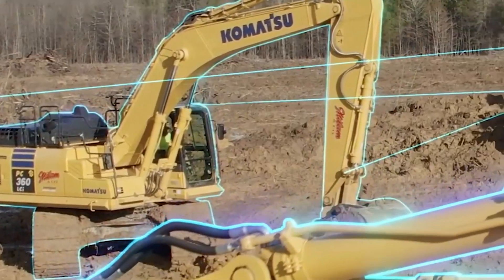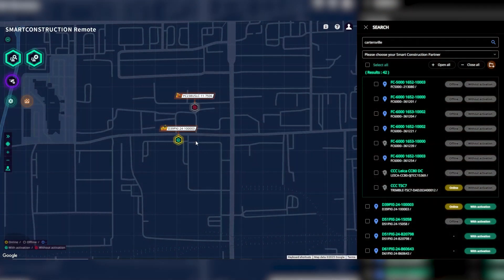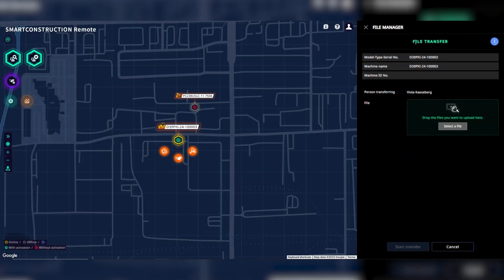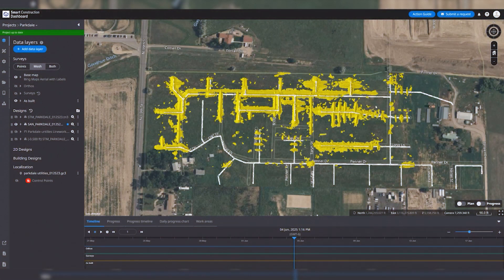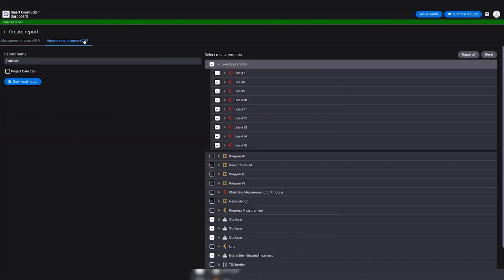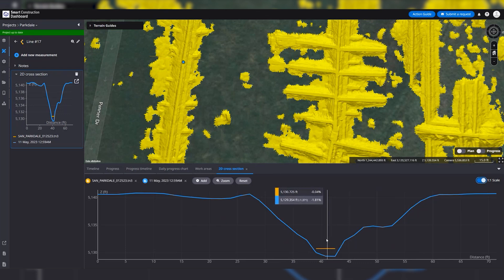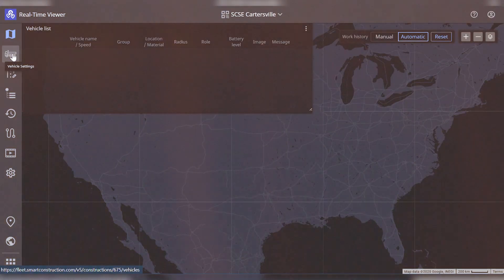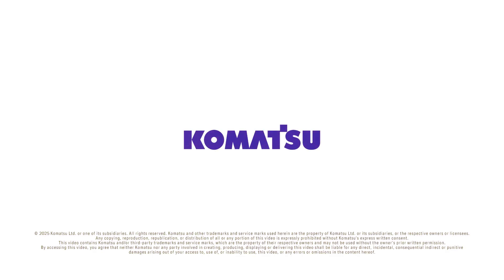Revolutionize your jobsite with Komatsu Smart Construction solutions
Komatsu’s Smart Construction digital solutions work with your equipment to give you near real-time, accurate jobsite information to help to make decisions and plan your work. They help you save time, keep clients and workers happier and build your success.

See how Smart Construction enables you to:
- Easily visualize daily work and volume moved
- Track material loads in real-time
- Save time by sending design files to machines over the Internet
- View machine data remotely for fast troubleshooting
- Remotely monitor machine locations
- Export performance data for reporting and billing
- And more